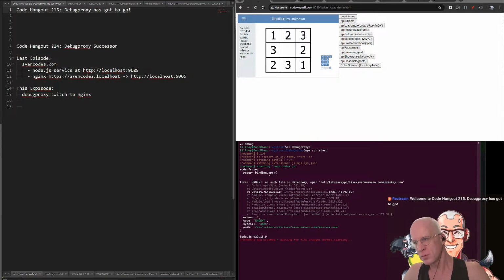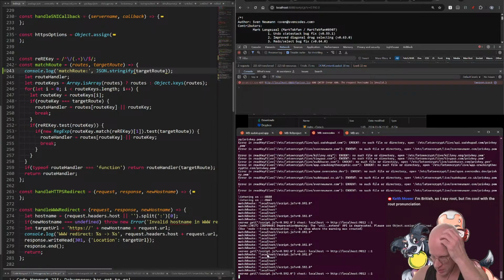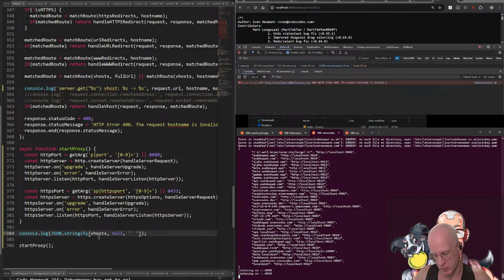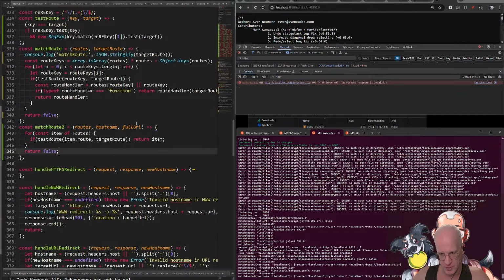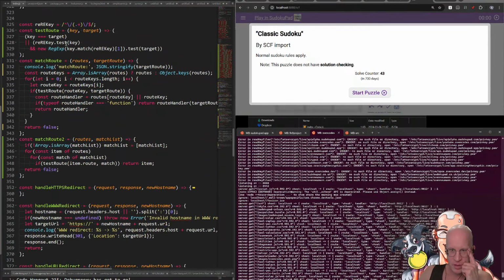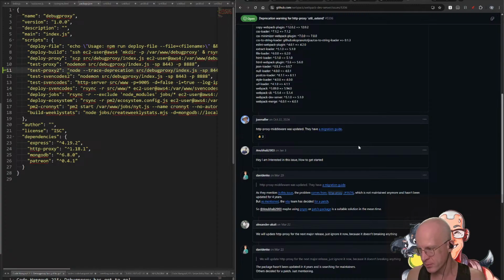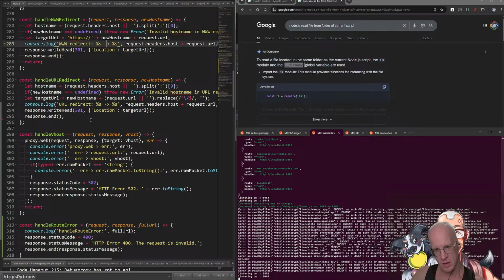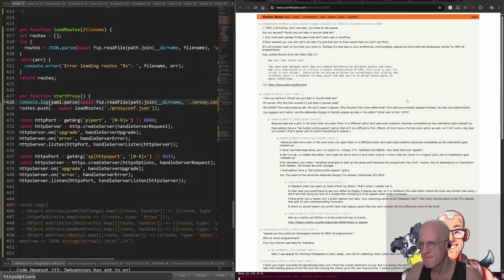Code Hangout 215: Debugproxy has got to go!